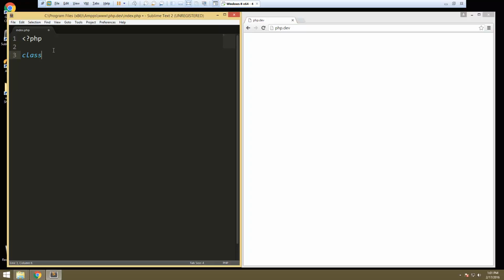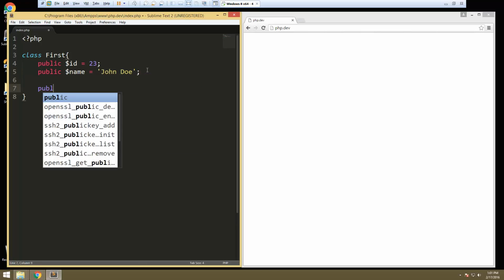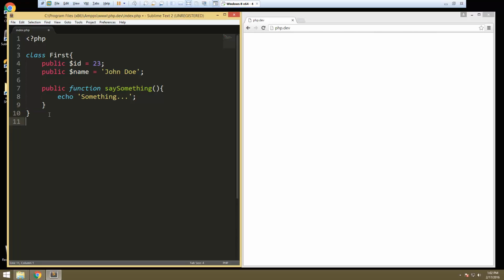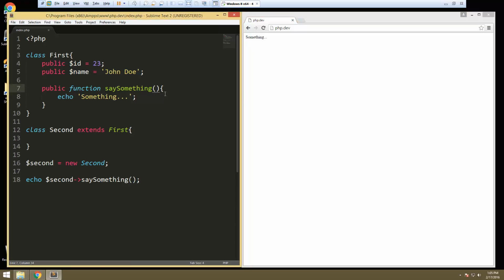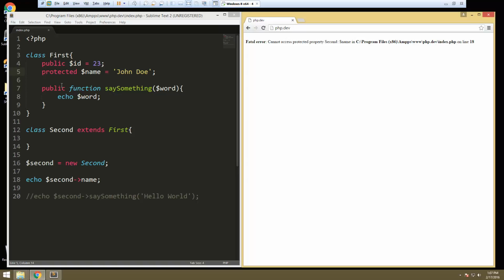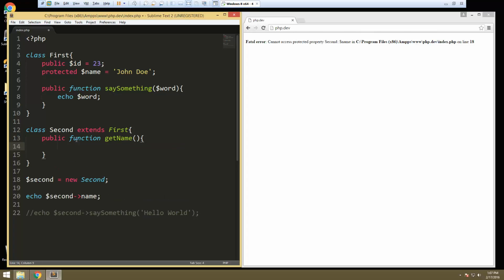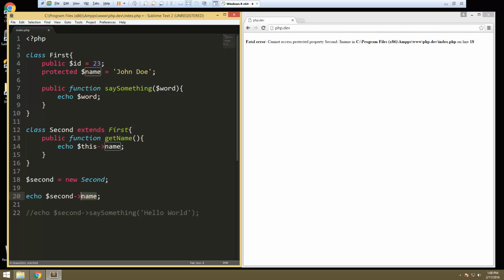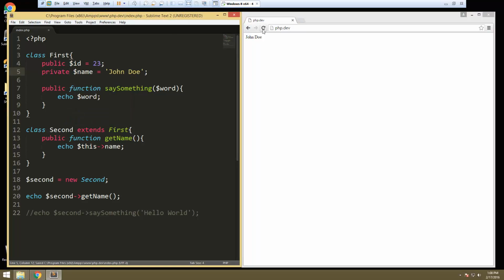Learn about Object Oriented Fundamentals in PHP - Part 6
Learn about Class Inheritance in this video tutorial.